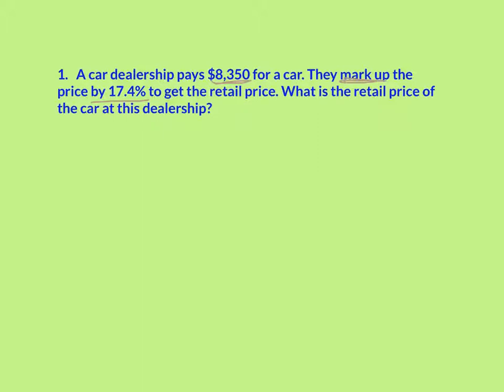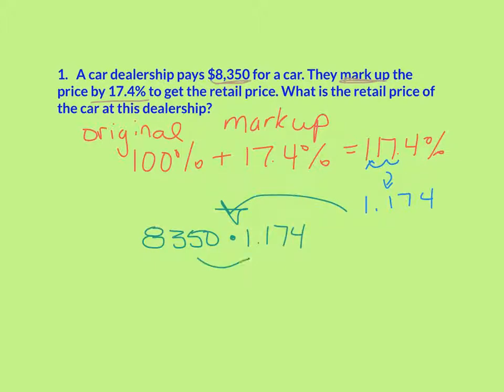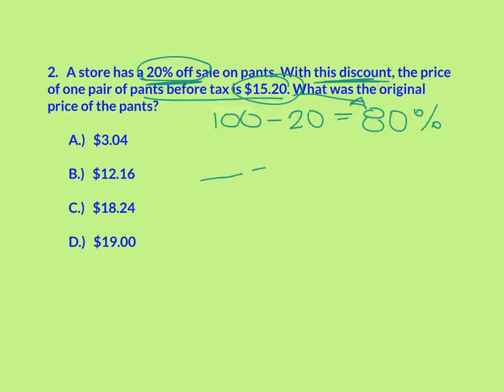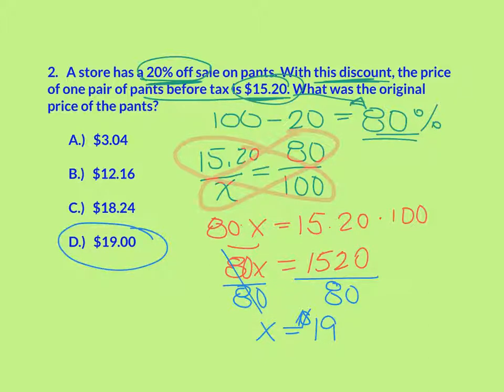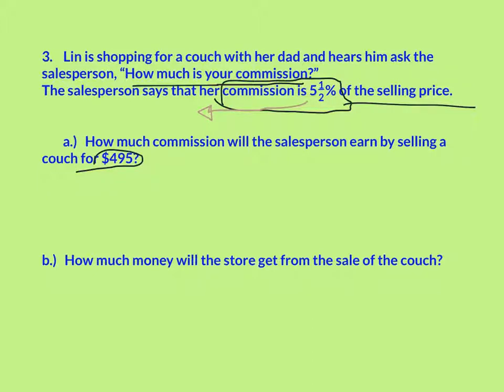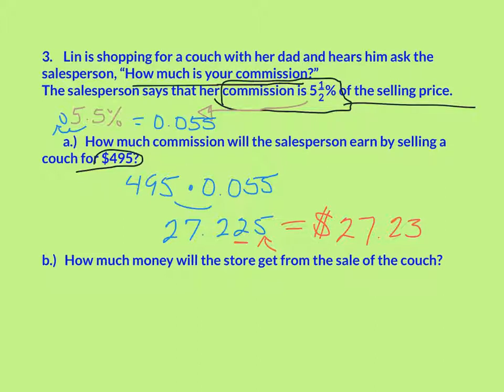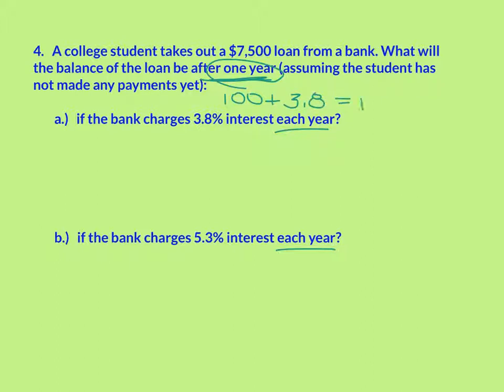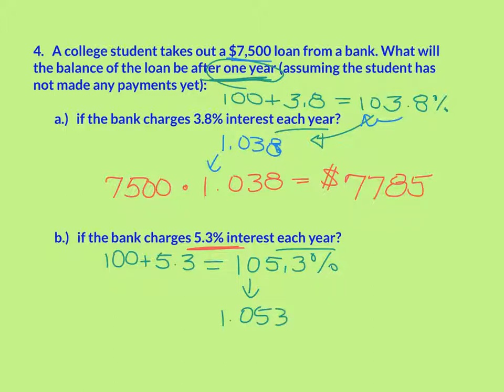OPEN UP, Unit 4, Lesson 11, Practice Problems